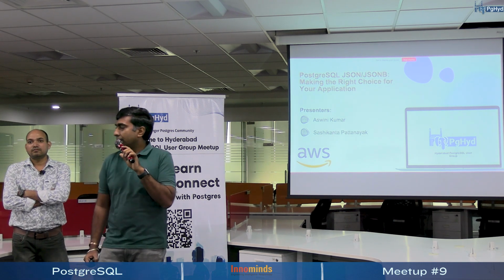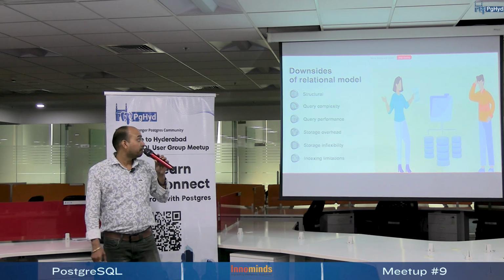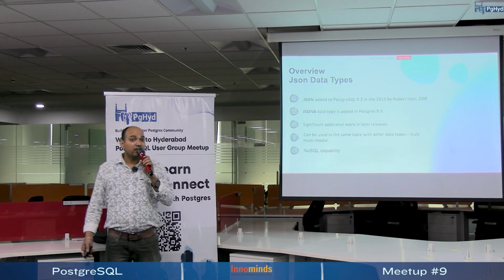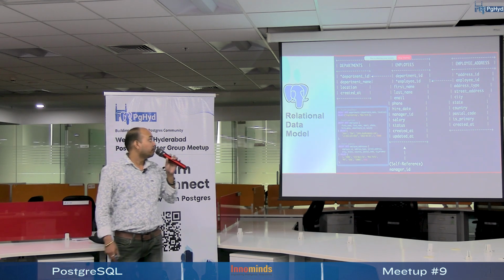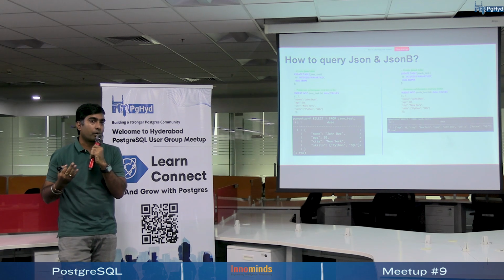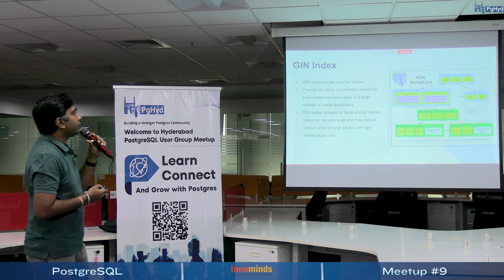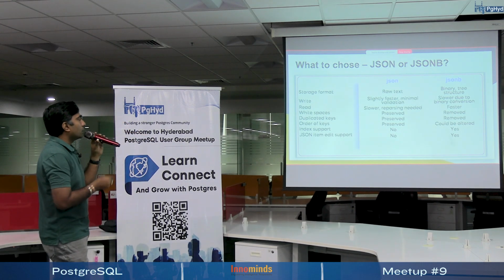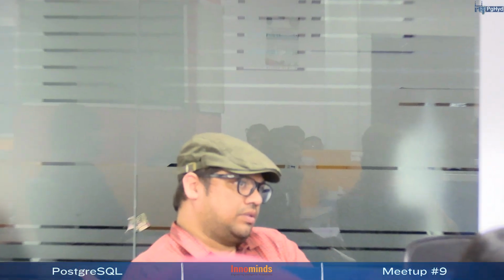PostgreSQL JSON/JSONB Architecture:Making the Right Choice for Your Application by Aswini&Sashikanta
PostgreSQL JSON/JSONB Architecture: Making the Right Choice for Your Application by Aswini & Sashikant at Hyderabad PostgreSQL User Group Meetup 9